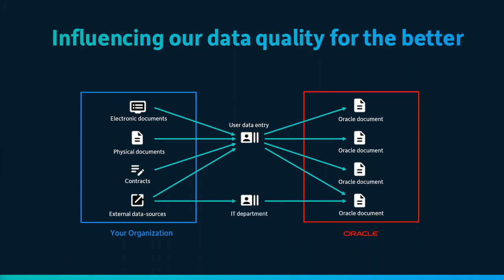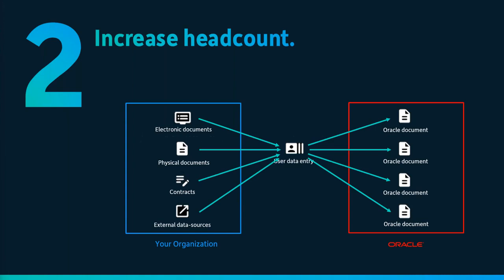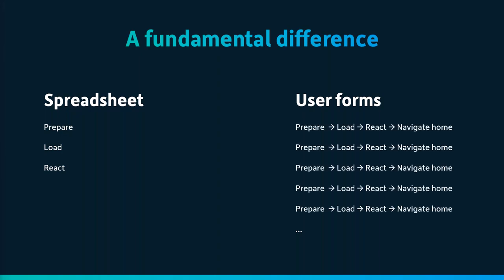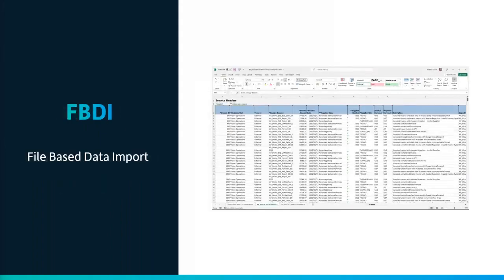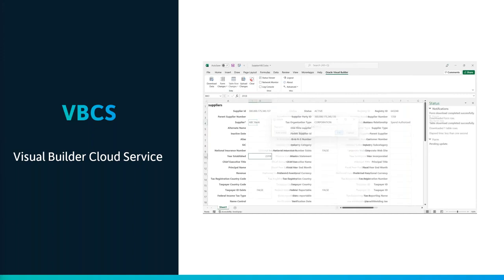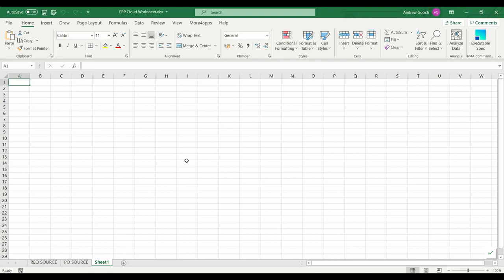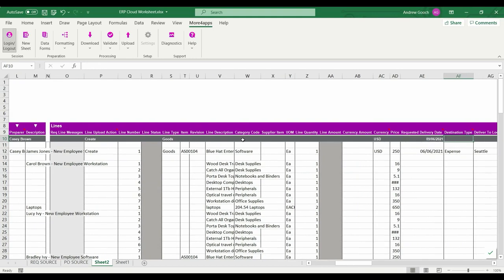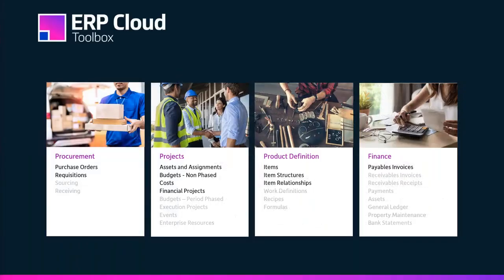Excel-erating Data Entry Bottlenecks in Oracle ERP Cloud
When overseeing data entry in Oracle ERP Cloud some tools prove to be a bottleneck as these tools are prone to user error and impact completeness, which results in a higher error rate for overall data quality.

In this webinar, Andrew Gooch, More4apps Pre-Sales Engineer, shared ways that businesses can assess current data processes and tools.

Excel-based tools for data entry allow users to run advanced validation checks, receive real-time error messages, work with reusable layouts, and upload data in mass quickly and efficiently.

Furthermore, users clear data bottlenecks and deliver faster, error-free data loading while achieving significant time and cost savings. Watch the webinar recording to see how you can harness the power of Excel.

Webinar Objectives
✅Assess your current data quality
✅Implement a single Excel spreadsheet solution that was designed with the end-user in mind
✅Improve efficiencies and accuracies of your data entry

Andrew Gooch has an extensive history working with Oracle EBS. Gooch resides in the UK with his family and works at More4apps as the technical lead in Europe. He creates and assists customers with implementing More4apps solutions.

In his spare time, Gooch is at the local football field playing soccer, running or spending time with his family. Alongside his passion for sports , he has an interest in foreign language and traveling.

Gooch isn’t afraid of a challenge and believes in making the most of the opportunities thrown his way.